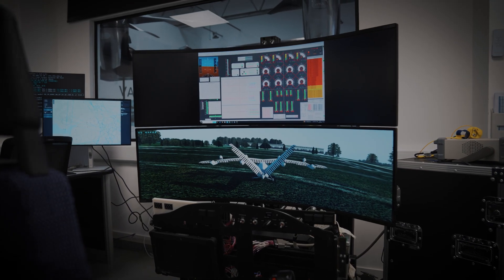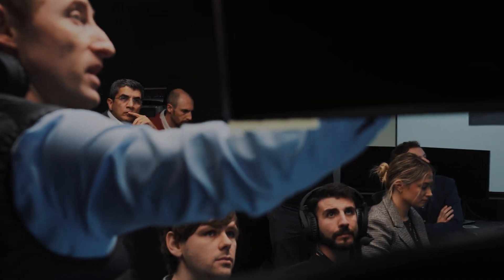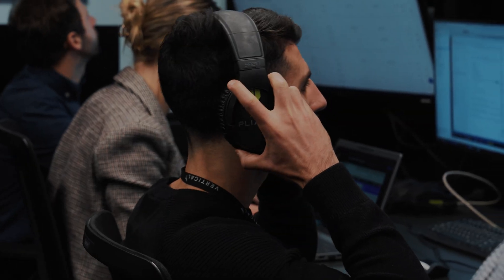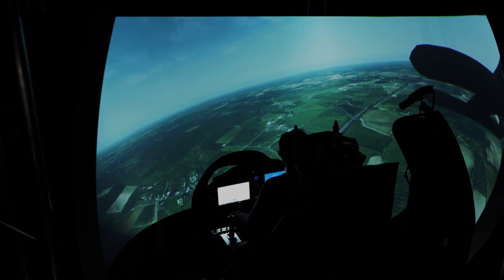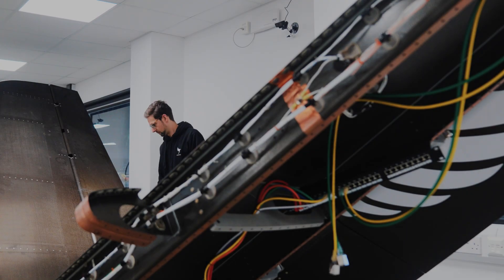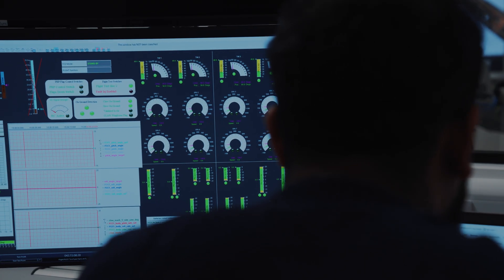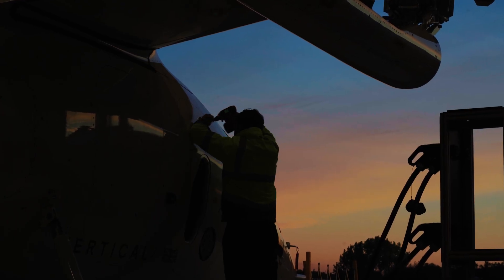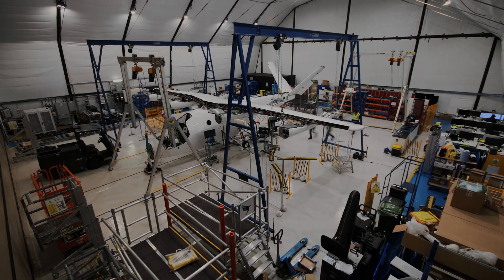The Leading Edge - Episode One, eVTOL Design with Thandiwe Ngoma - Vertical Aerospace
Successfully designing a novel electric aircraft is rooted in process.

Thandiwe Ngoma, Head of Functional Vehicle Design, explains how Vertical is approaching the task of bringing the safest and most versatile eVTOL to market – focusing on safety, and traceability.

Only with a world-class team can we certify the VX4 to 10-9, the equivalent safety standard of a commercial airliner. Our ‘Leading Edge’ series delves into how we’re achieving exactly that.